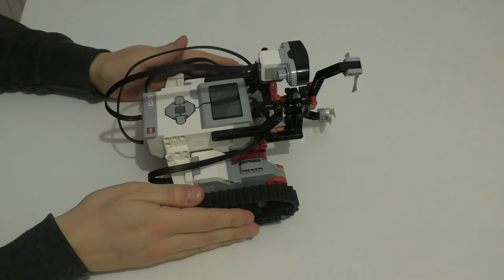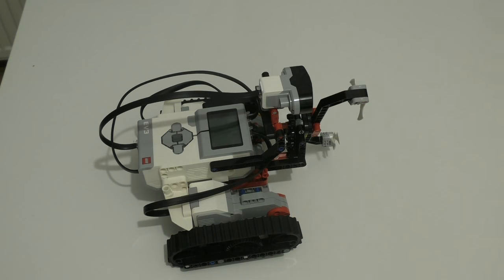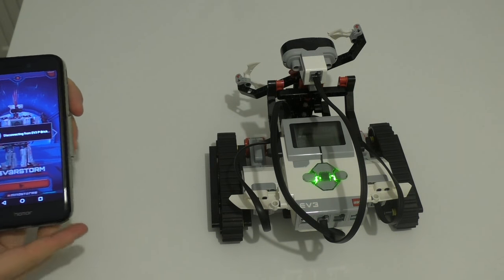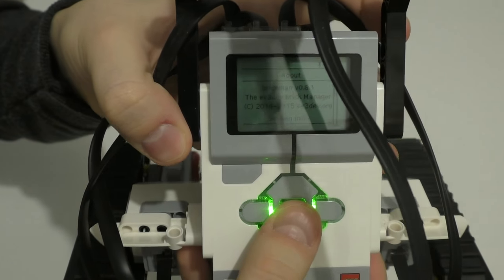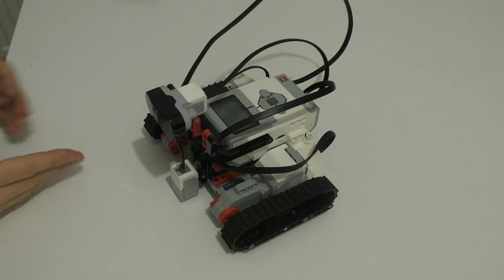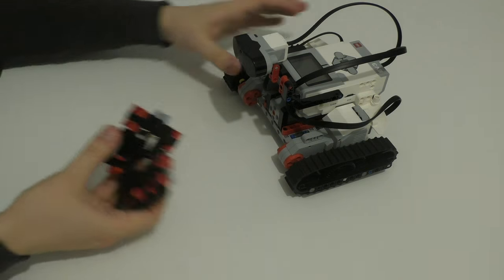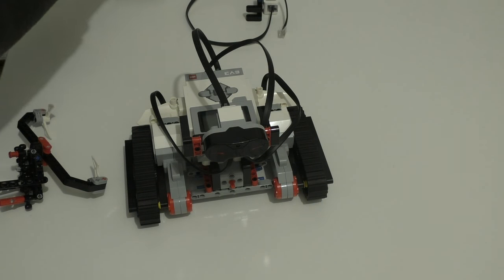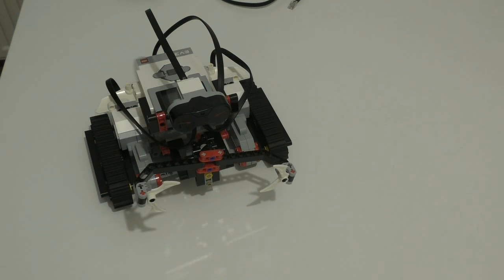Lego EV3 build for kids education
I made this build to use for teaching kids programming.
Features:
 - replace batteries without detaching anything
 - easy to change/rearrange sensors/gears
 - sdcard and usb are accessible any time
 - easy switch between development/play modes and languages (commander, programmer, ev3basic, lejos, ev3dev). In less than 1 minute!
 - stable platform with tracks
 - screen and buttons are accessible when robot is in play

If you want to see that robot in action, or doing special mission, let me know in comments.